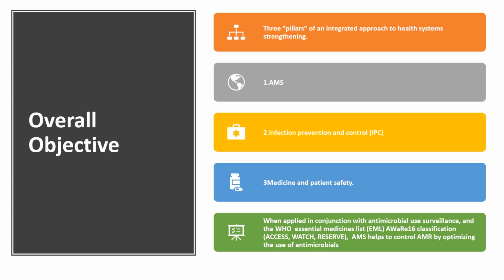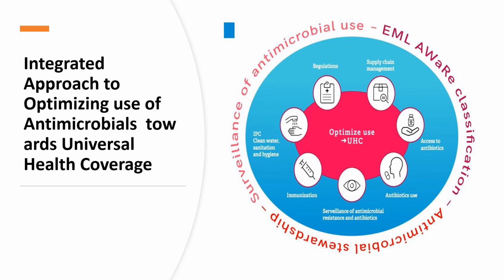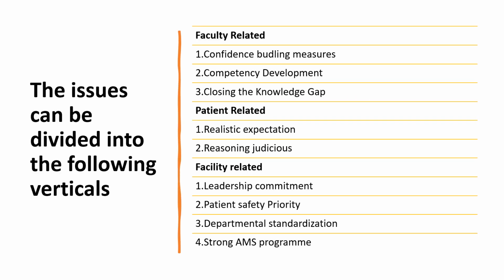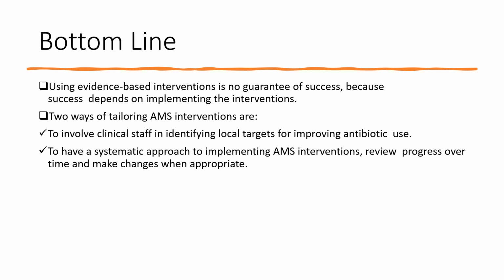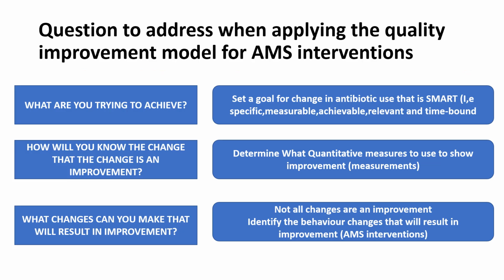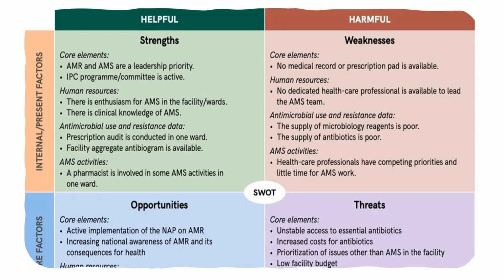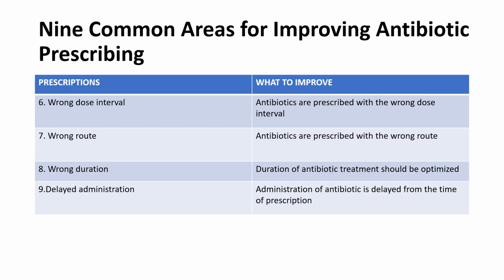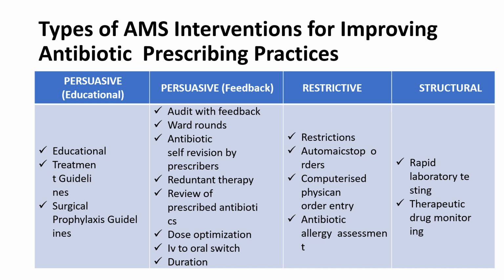Consensus based AMS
CONSENSUS BASED ANTIMICROBIAL STEWARDSHIP
Healthcare professionals are involved in an array of patient- and medicine-related stewardship activities, for which an understanding and engagement with antimicrobial stewardship (AMS) is important.
Many physicians cite perceived patient satisfaction as one of the reasons for increased antibiotic use, as many patients consider antibiotics as standard of care. Also, the distance traveled by the patient and advancing age are factors which increase antibiotic use. The physician factors which determine use include empiric treatment needs, outbreak of diseases, absence of education programmes in antibiotic usage to fill in the knowledge gap and fear of litigation.
The promotional activities by companies and antibiotics being a major source of income for small hospitals, affects use patterns. The factors which determine antibiotic selection includes conformism, experience of the physician, perceived resistance to certain antibiotics, emergence of specific diseases, and promotional activities related to antimicrobial agents. The challenges in implementing a sustainable stewardship programme is multifactorial. It includes competition between doctors, time constraints faced by physicians, absence of a champion, sub-optimal interdepartmental cooperation, absence of supporting facilities, dysfunctional regulatory systems, and unreliability of antibiograms.
AMS in resource-limited setting is going to be a challenge, especially in terms of financing, access to technologies and capacity building. Political and regulatory willpower of international partnerships should be effectively harnessed for designing solutions for LMIC contexts. Also, models for stewardship from elsewhere should undergo an adaptation process before implementation in low resource settings.
PGDBA|PGDHM|PGDCR|PGDMR|PGDOM|
PGDMLS|PGDIM|PGDHI|PGDBI|PGDHA|CCDHHO